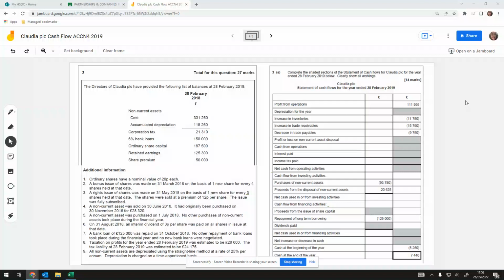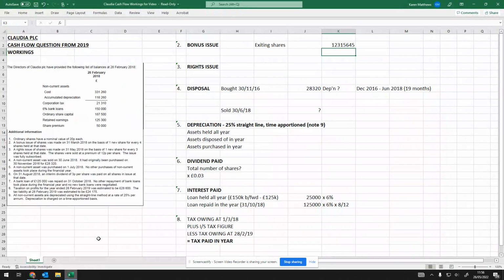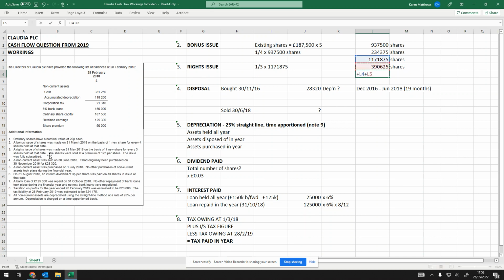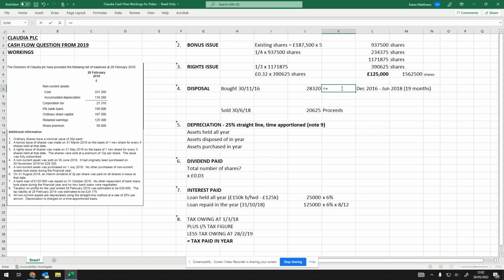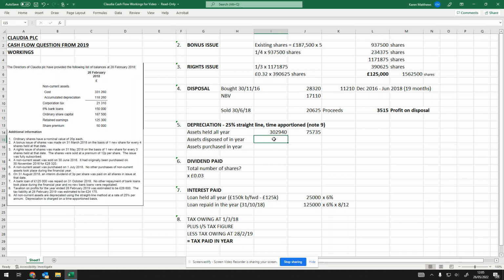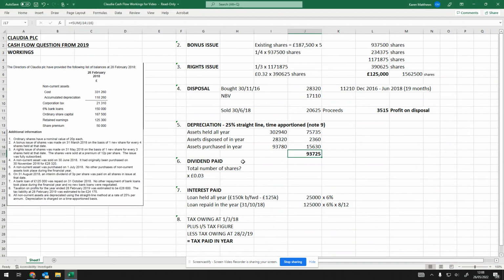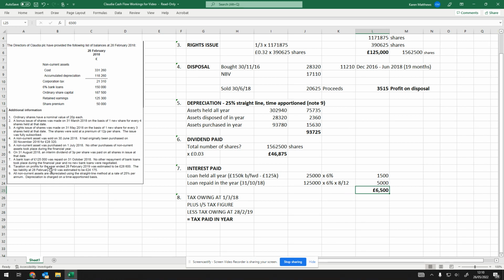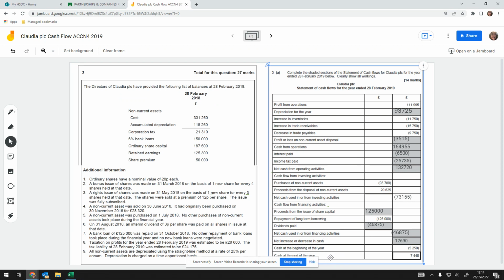Statement of Cash Flows Claudia plc ACCN3 June 2019 A Level Accounting Paper 1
A possible topic for the 2022 exam in section B; also section C might ask you to evaluate a cash flow statement for a company so very important that you understand where the figures have come from.